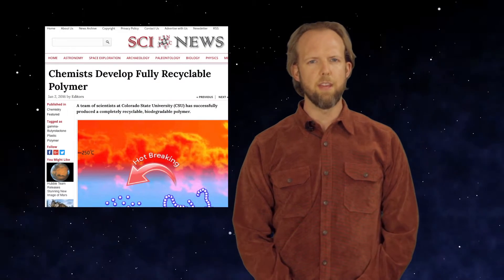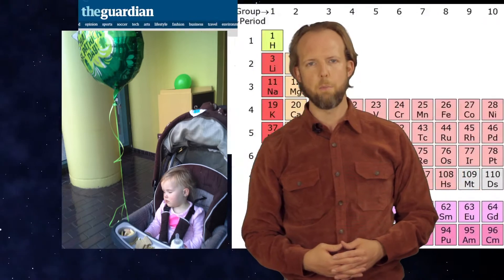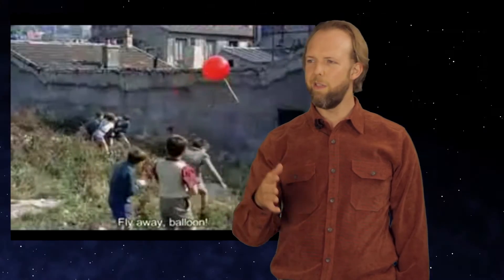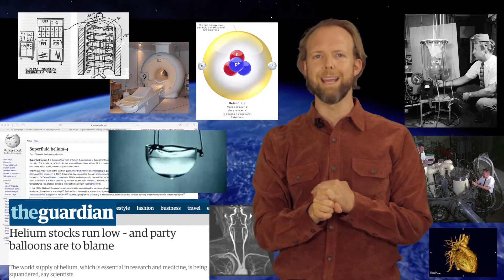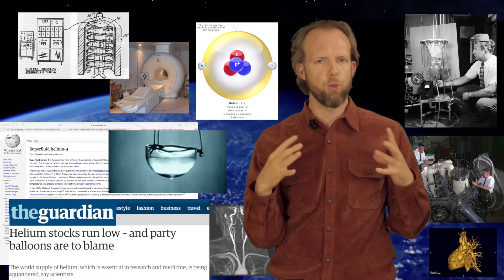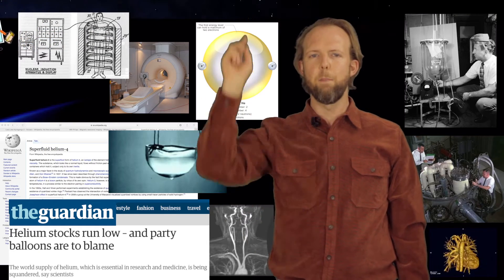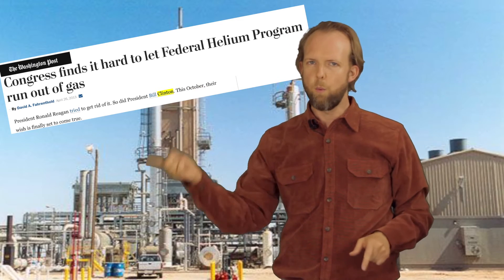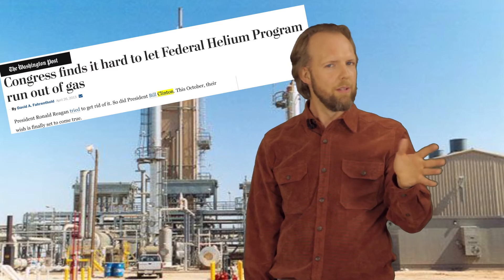The Science Report: Chemistry News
Story Links

(messy) Image credits

Periodic Table

Wikipedia: garbage patch

IMAGE 2

IMAGE 4
img: earth, balloon flying away

IMAGE 5
img: shakespearean characters w/balloons

IMAGE 6
IMG: hairline of Jeremiah

By Vuerqex at English Wikipedia - Transferred from en.wikipedia to Commons by Liftarn using CommonsHelper., Public Domain,

Most of the world's helium is in the United States Helium Reserve, which is a cave full of helium that Bill Clinton decided we needed to start selling back in the 90s. Well, the government didn't know the best way to sell helium, so it just sold it to recover the cost of obtaining the helium--which undercut most other helium producers who went out of business and the now the US Helium Reserve will be all gone in 2021, which sounds like the future but is only five years away. Now, that's not all the planet's helium. We probably have another 100 years of helium in the ground. But unfortunately we have to find it. Other countries are starting to supply helium, nice stable countries primarily known for oil exports, but it's about to get expensive and not as quick to come by--which means you might want to get all your MRIs out of the way in the next five years. And hold on to those balloons. They could be worth something.

As a side note, we could mine helium off the moon, there's lots of it there. Unfortunately helium is used in rocket fuel, so we better get to to the moon fast.